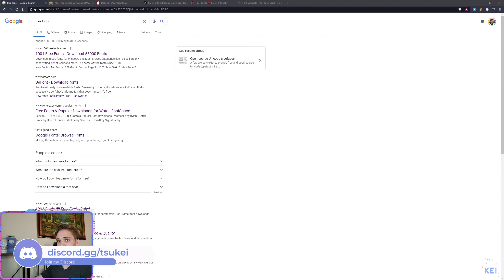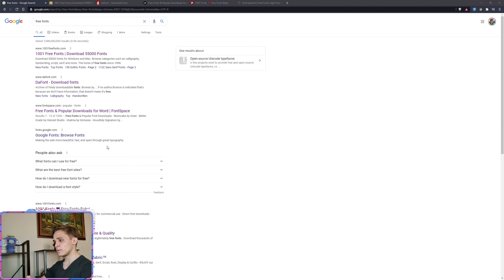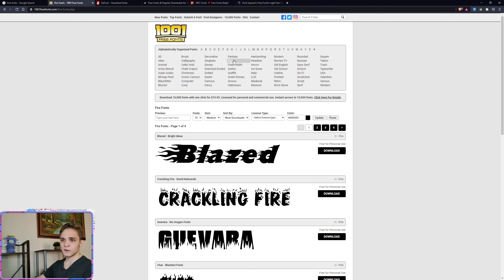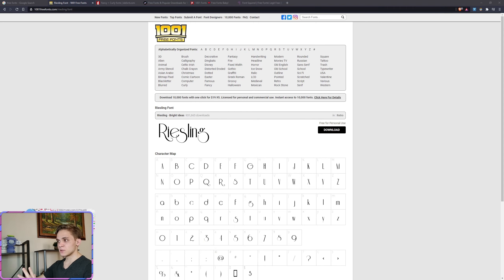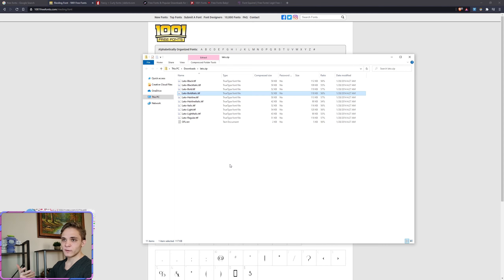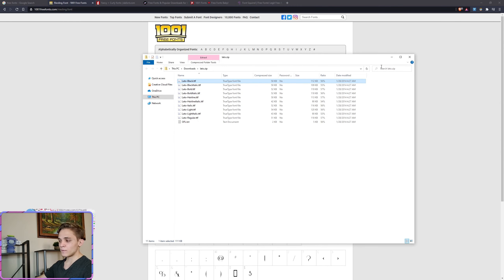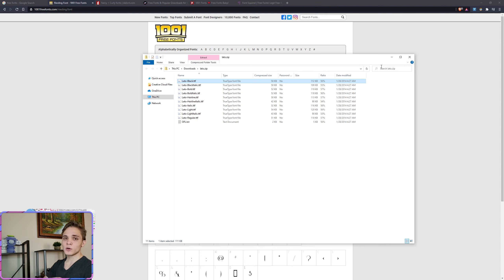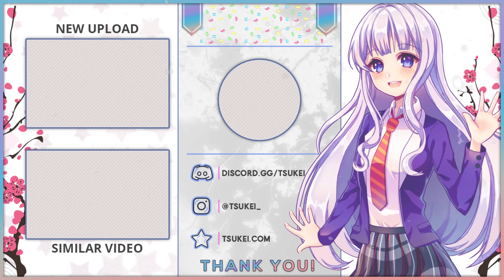FIND FONTS FREE | FONTS FOR EDITING / WORD / PHOTOSHOP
In this video I just go over how to find fonts that you can use for editing on Photoshop or typing in Word.